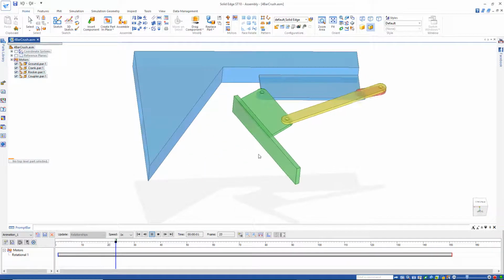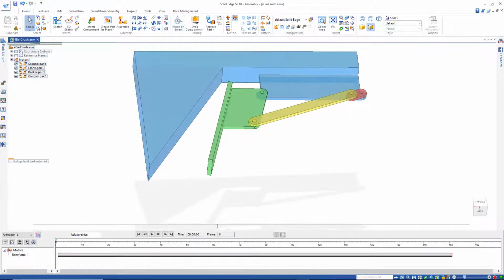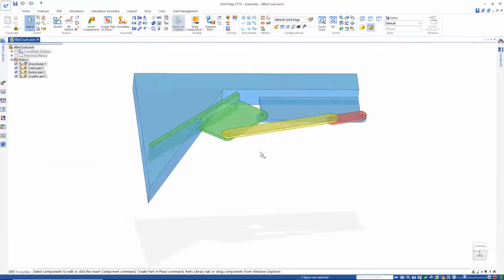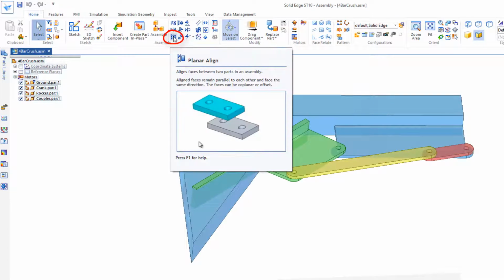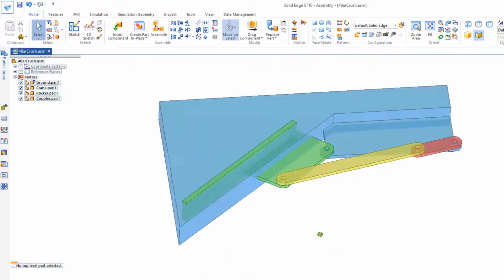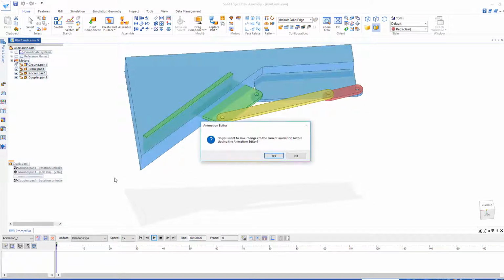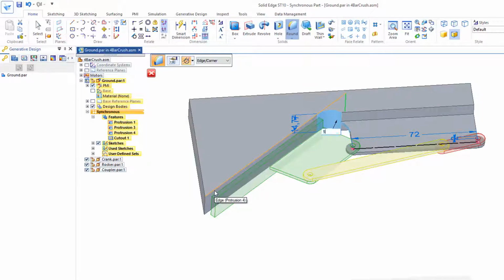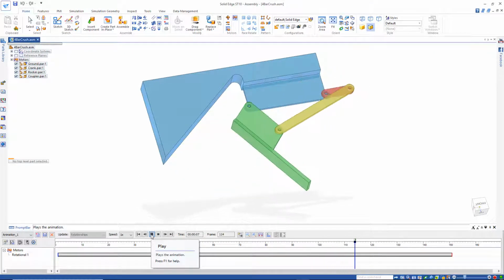Four Bar Linkage Mechanism 20 - Solid Edge | 4 Bar Crushing Motion part 3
4 Bar Crusher adjustment for the length of our crank link